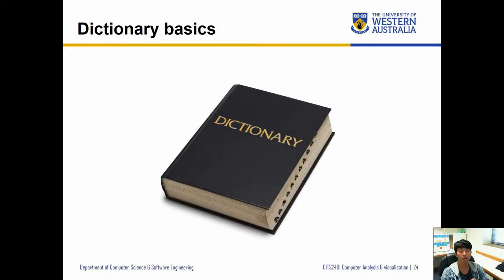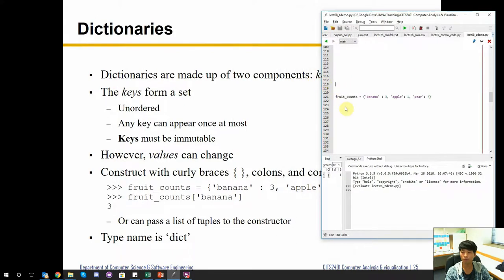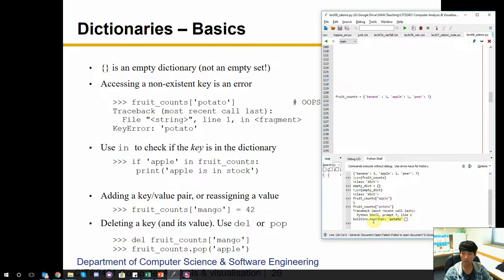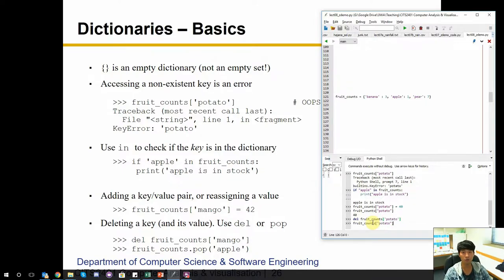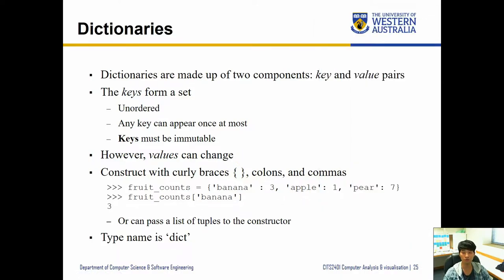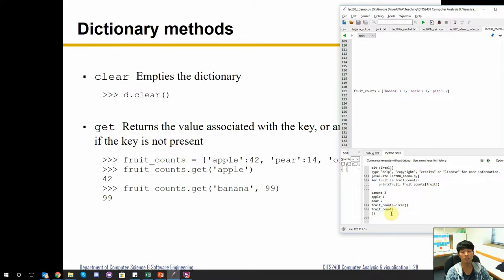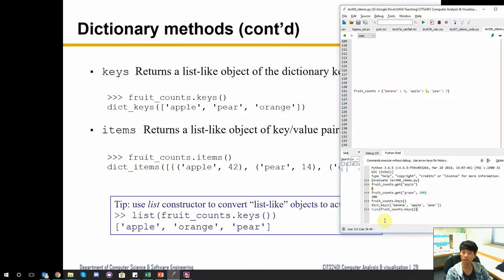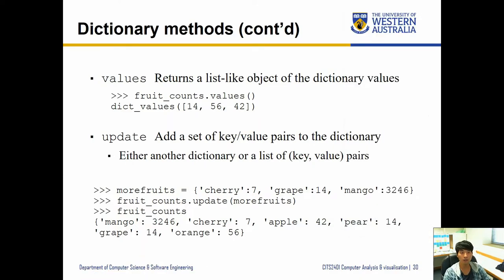CITS2401 - 8.3. Dictionary basics